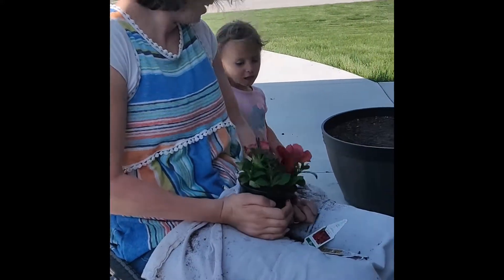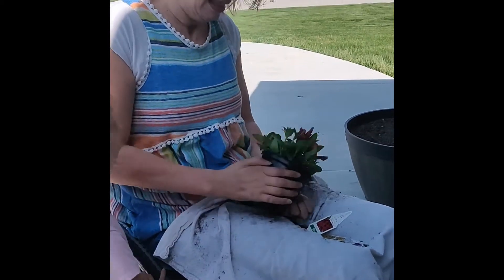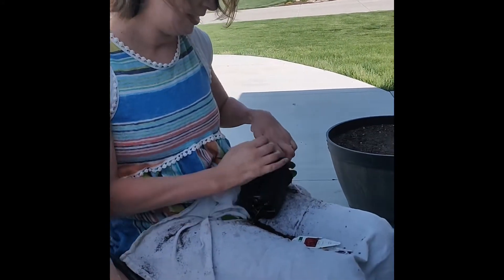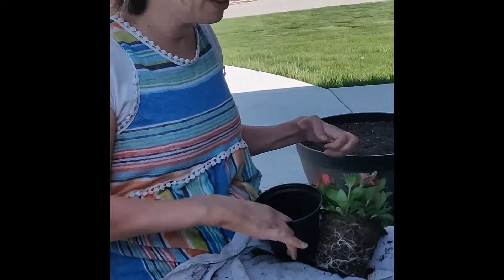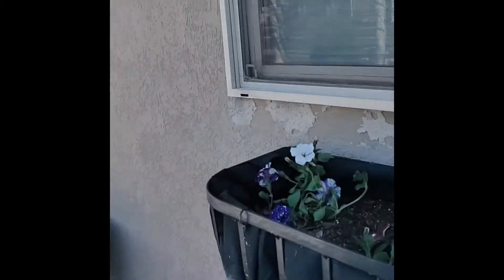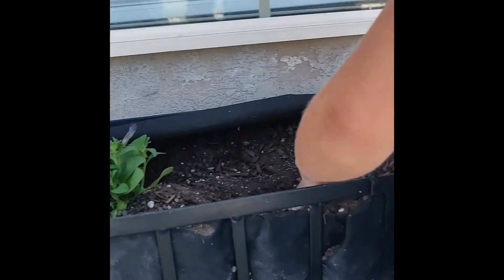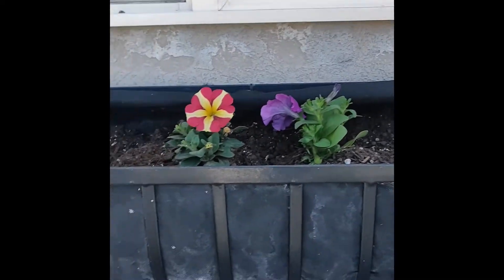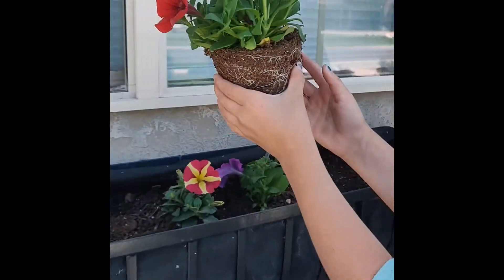How I plant flowers with my girls...